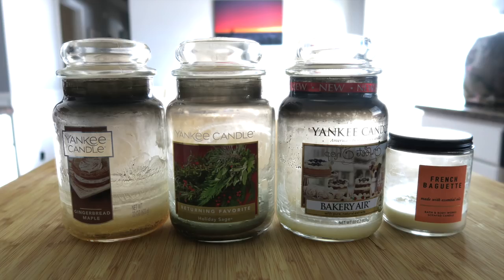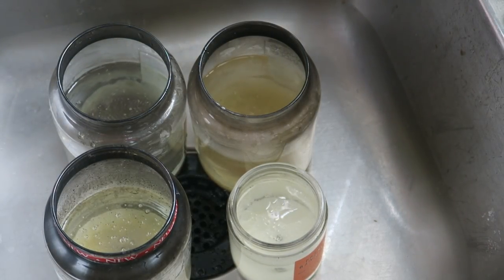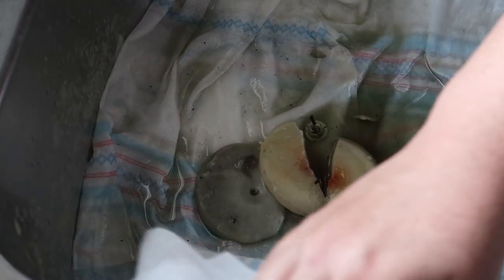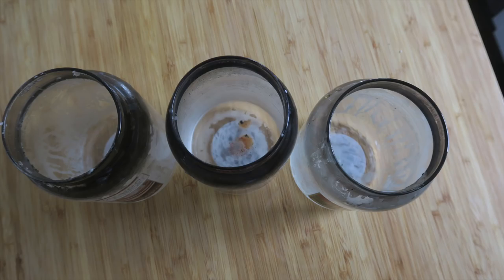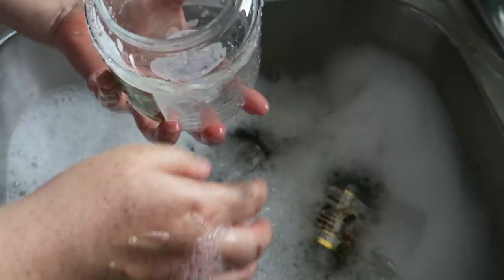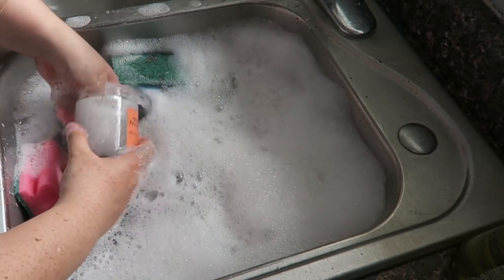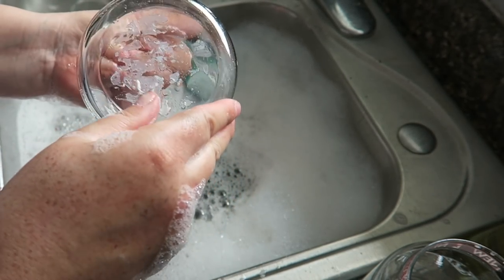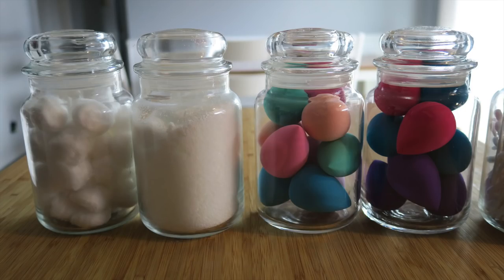How to Remove Wax from a Yankee Candle Jar!